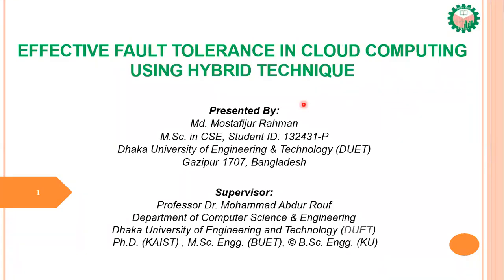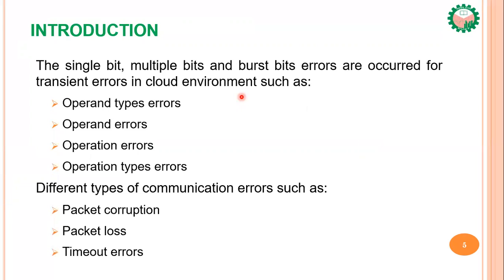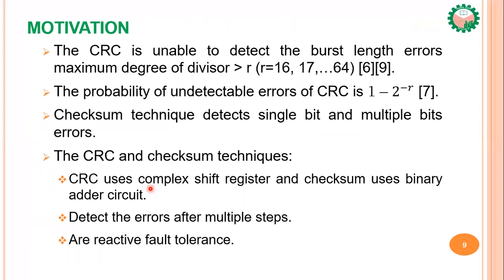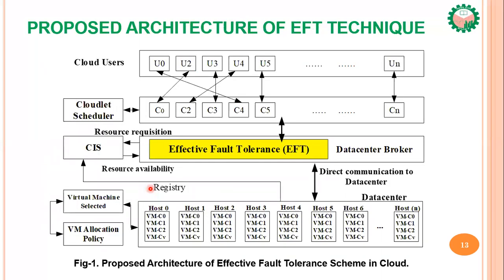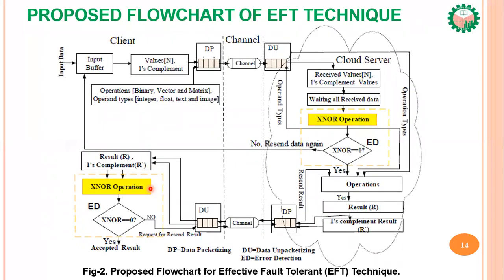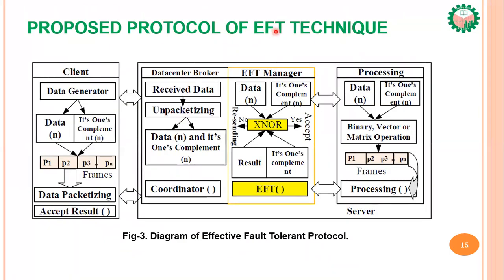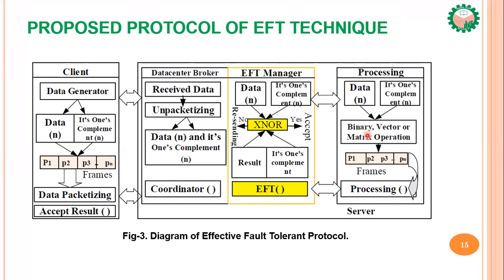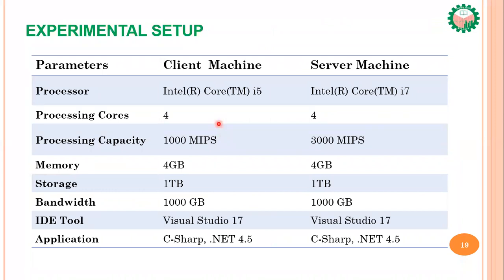Fault Tolerance in Cloud Computing Lab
Md. Mostafijur Rahman (Google Scholar Link)
Doctor of Philosophy (Ph.D.) in Computer Science and Engineering Technology (DUET)
Graduate Teaching Assistants (GTA) in DUET
M.Sc. Engg. in Computer science & Engineering Technology (DUET).
Paper1: Aggressive Fault Tolerance in Cloud Computing using Smart Decision Agent, published (Springer).
Paper2: Effective Fault Tolerance in Cloud Computing Using Hybrid Technique, published (IEEE).
B.Sc Engg. in Computer science & Engineering Technology (DUET).
Thesis: Reduction of Power Consumption in Cloud Data Centers [Approval DUET].
 Diploma in Computer Technology in  Rajshahi Polytechnic Ins. ( 5th stand in Bangladesh).
Job: National University, Bangladesh (ICT).